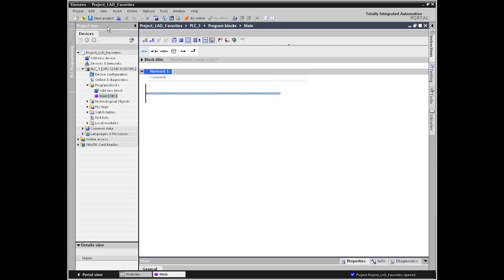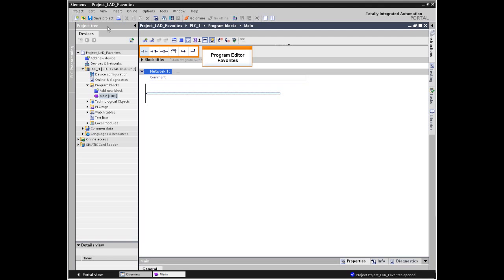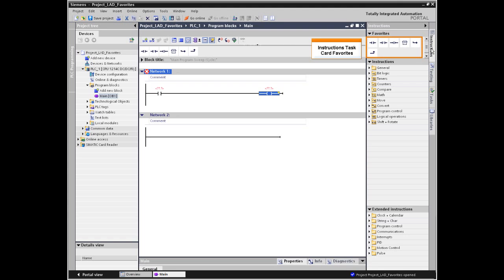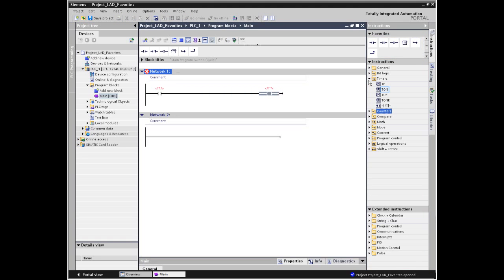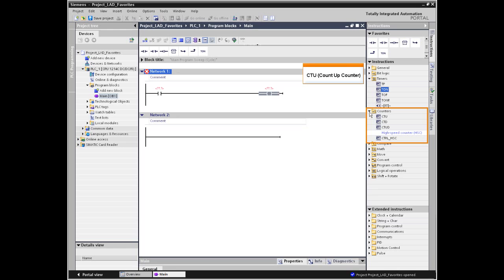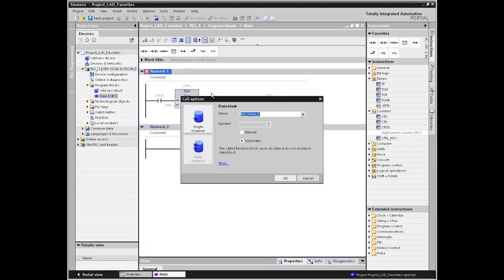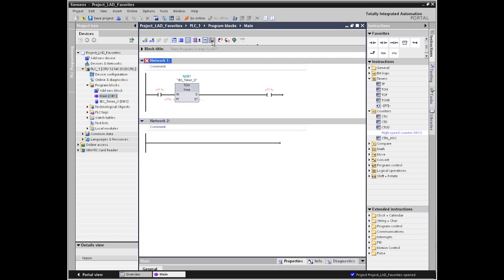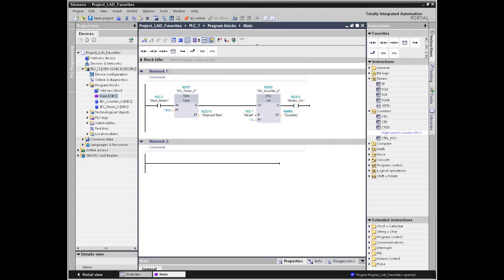MP4 720p TIA Portal Quickstart #15 How to use favorites